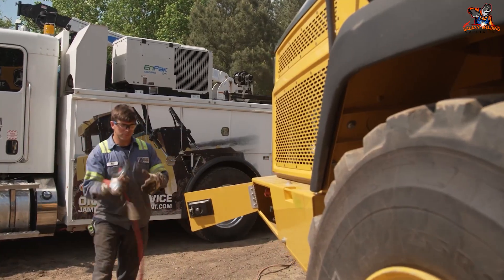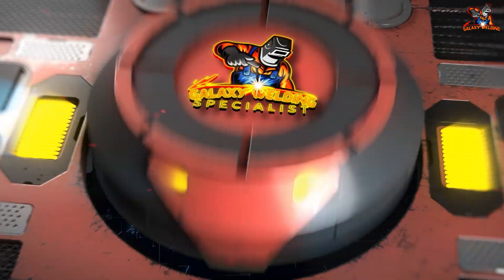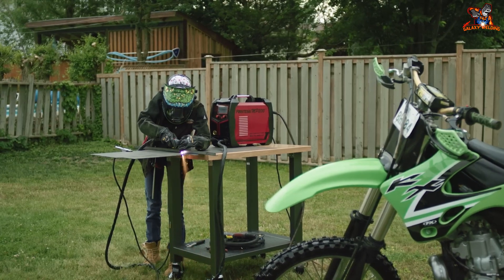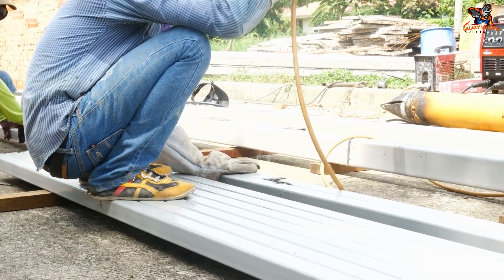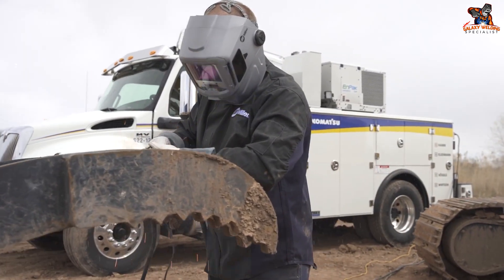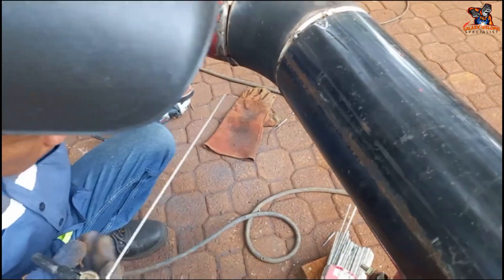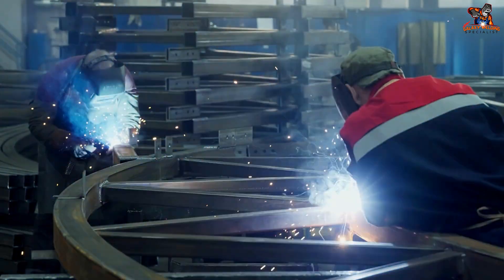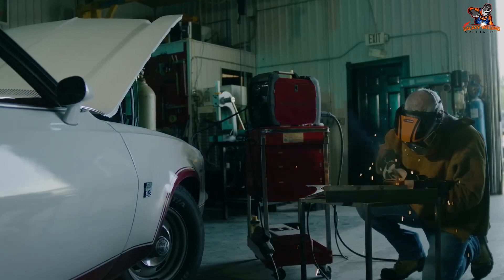"How To Weld Using Stick Welder"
Ready to dive into the world of stick welding? This video is your ultimate guide! 🚀👨‍🏭

🔹 Step-by-Step Instructions: Learn the basics of stick welding, from setup to execution. 📚🛠️
🔹 Safety First: Essential tips to keep you safe while welding. 🦺⚠️
🔹 Pro Techniques: Discover expert methods for achieving perfect welds every time. 💥🔧

Whether you're a beginner or looking to refine your skills, this video has everything you need to get started with stick welding. 🔔👍

🎬SUGGESTED VIDEOS
Don't forget to watch other videos. Please check them out :